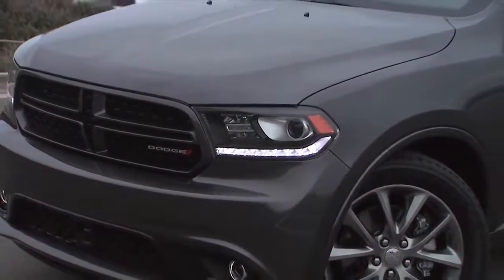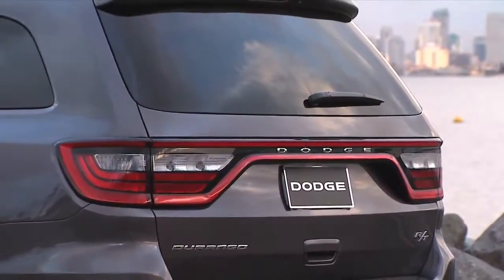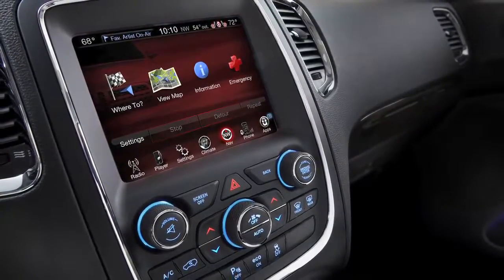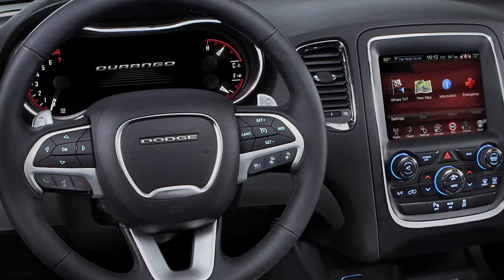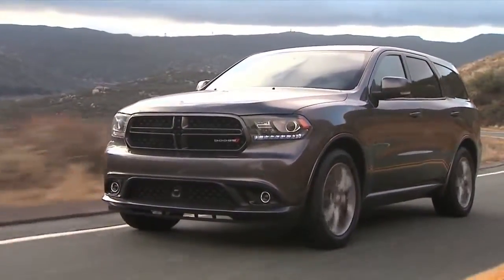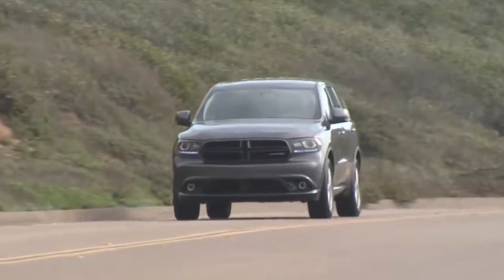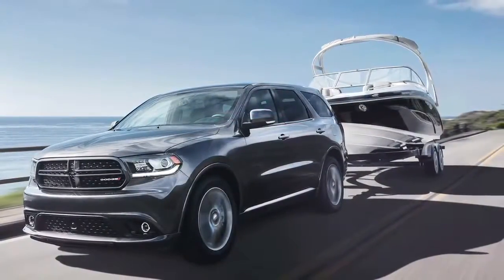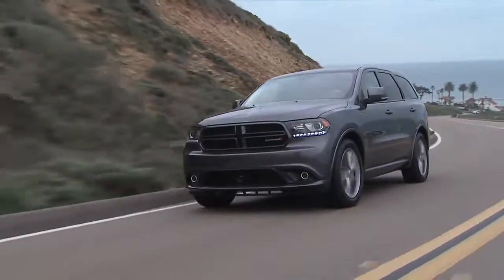Dodge Durango launch promo,sport cars video, sport cars 2016,Best Sport CARS Video